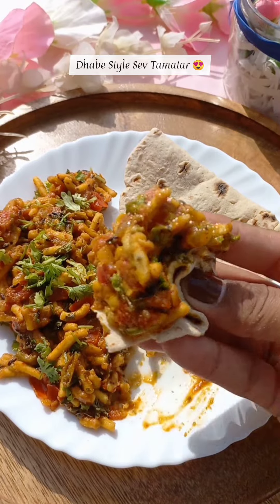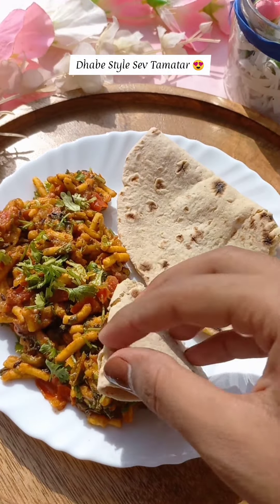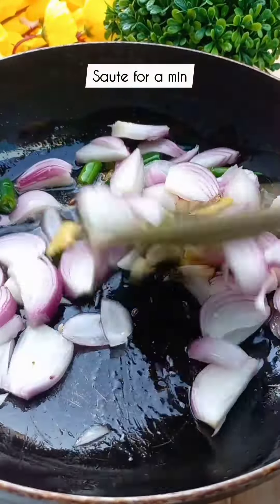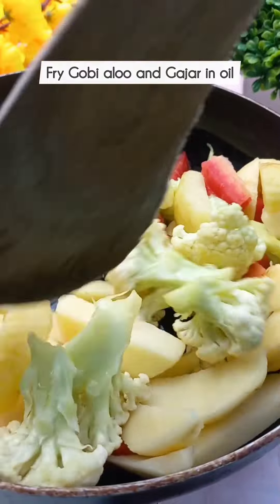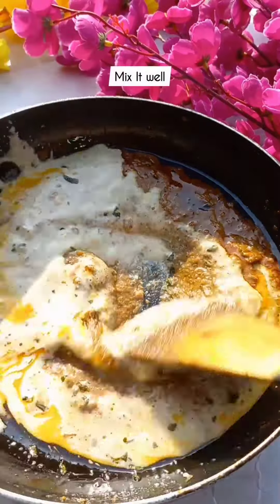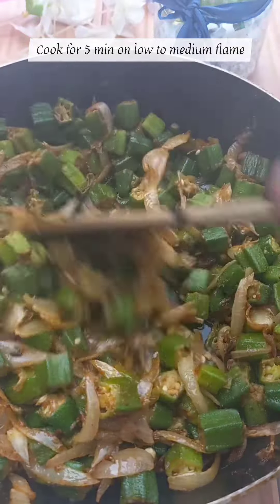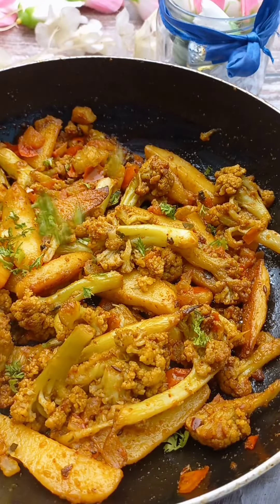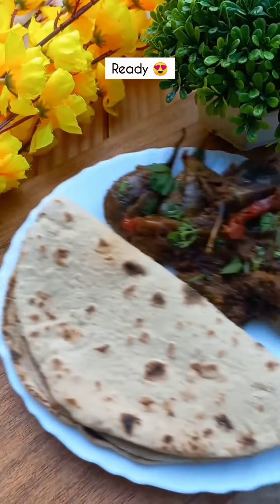6 Basic Sabzi Recipe 😍 | Indian Food